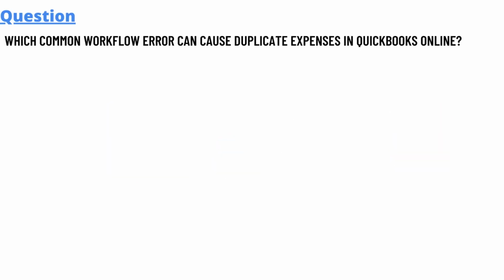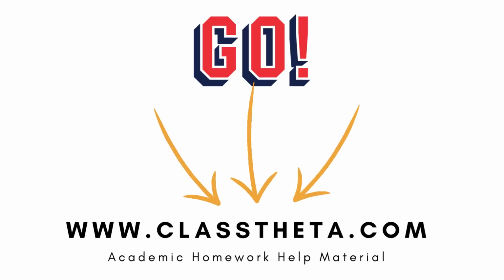Which common workflow error can cause duplicate expenses in QuickBooks Online?